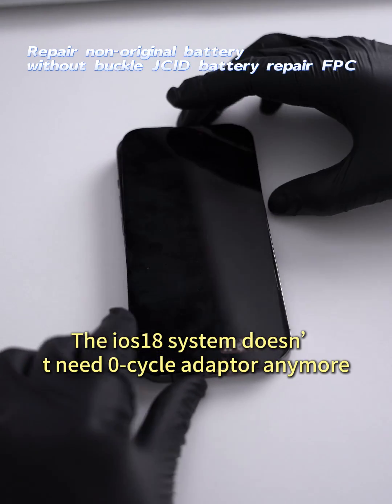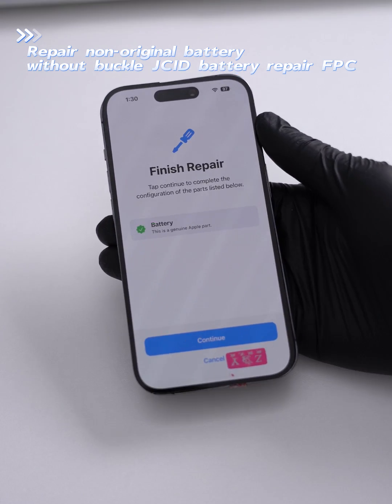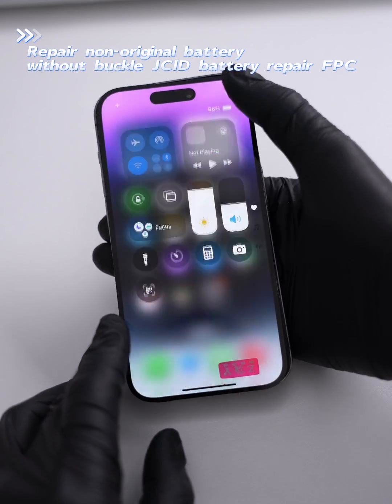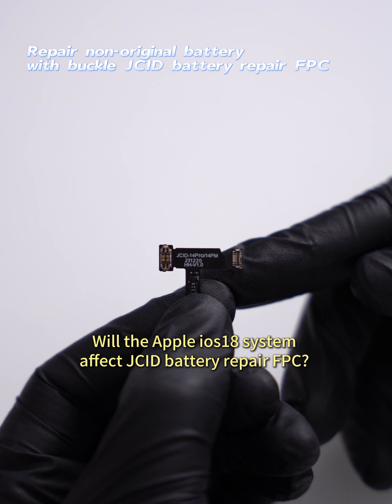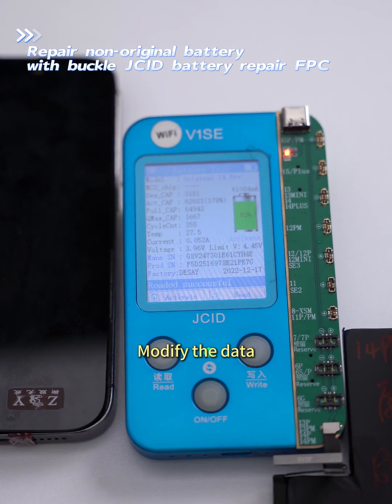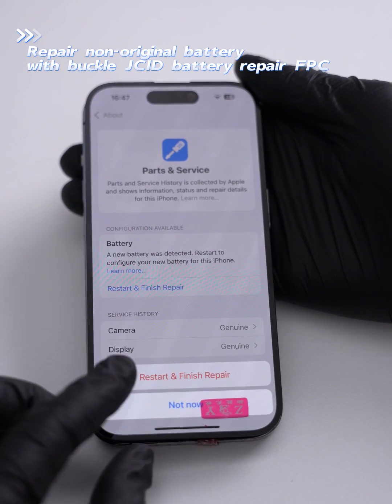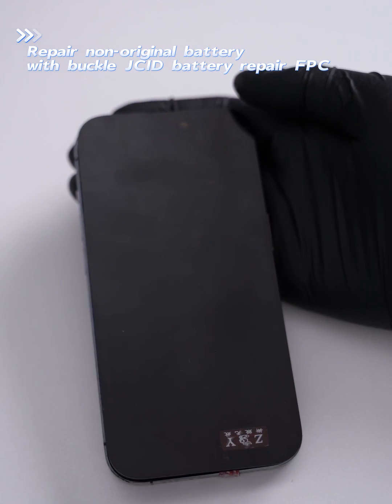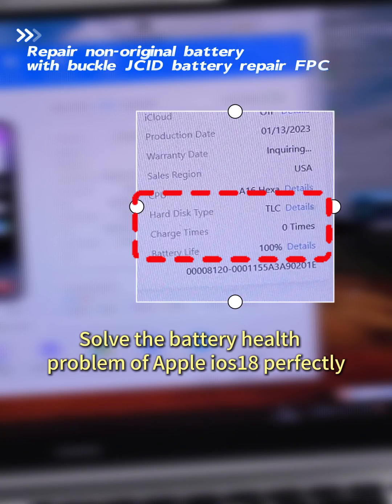Will iOS 18 Affect JCID Battery Repair FPC? Of Course Not!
Apple iOS18 system doesn't need 0-cycle adaptor anymore, will it affects JCID battery repair FPC? Of course Not!

Additional Resources